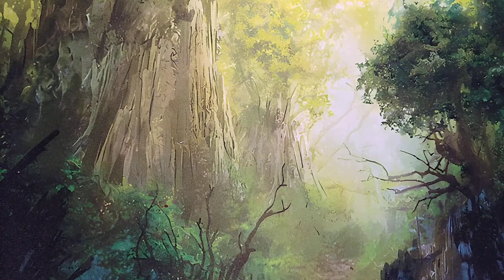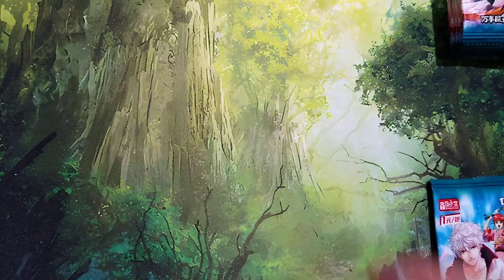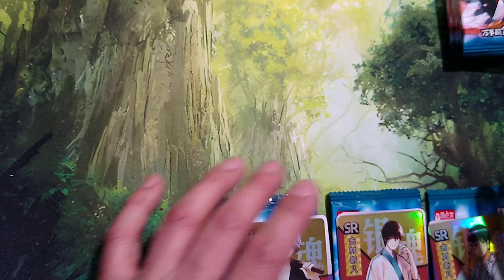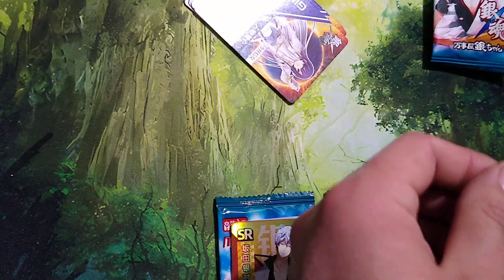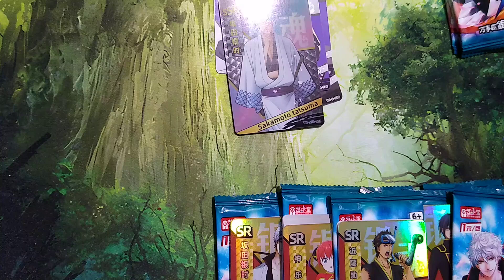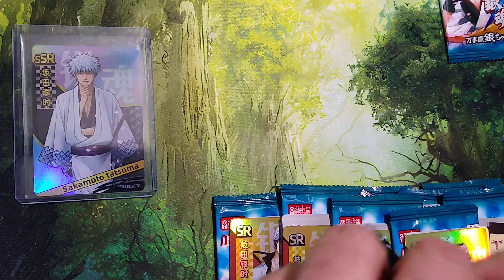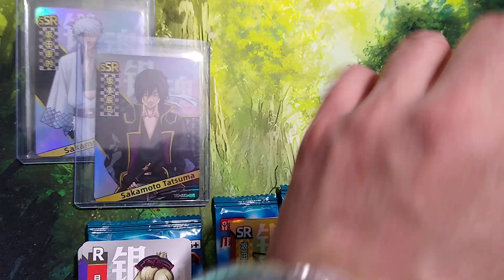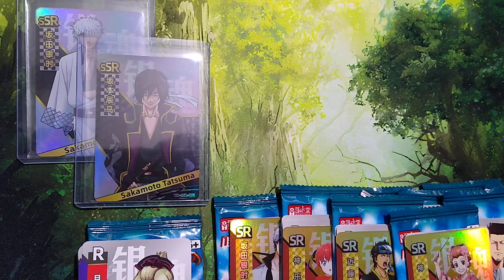GINTAMA: Samurai Edition Collection Box (Part: 2/3) "Let's See If We Get More Than An (SR)."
Hey Everyone,

Let's open up a NEW collection Booster Box here on the channel. This is a Gintama Samurai Edition Collection Booster Box. Let's open this up finally, Part:1 will be shot in my car. I haven't had the energy to film every night, the moment my head hits a pillow, I sleep and K.O. all throughout the night.

Anyways, let's drive back into this box and explore these New awesome cards.

Thanks again for the continued support, I appreciate each and everyone one you.